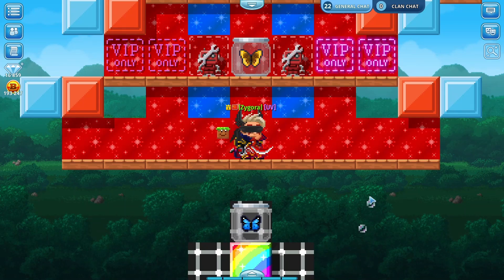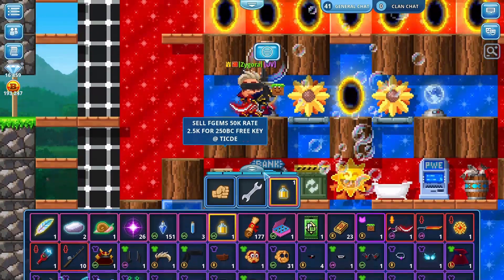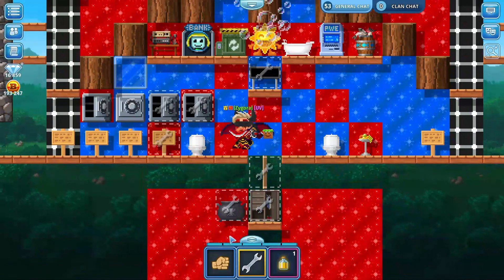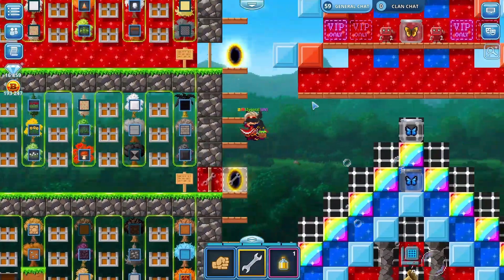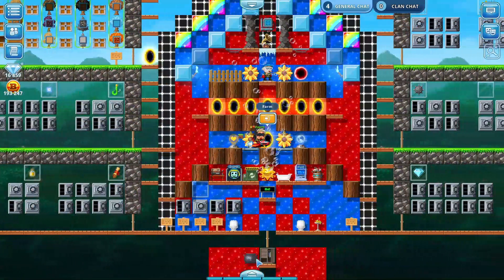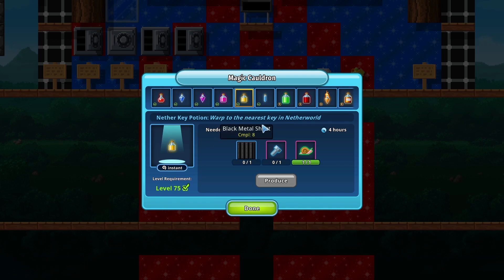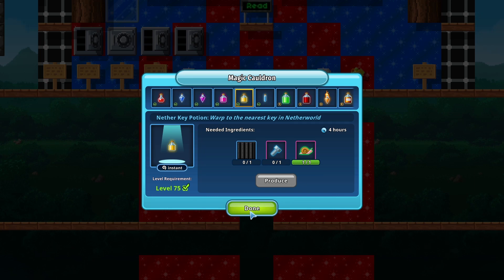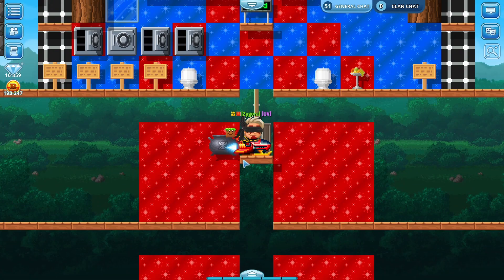BE PREPARED! Another Good Item To RECYCLE!😱 Better Than Basic Clothes Pack!? | Pixel Worlds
I found an item that is actually very good to recycle during Please Recycle event! You can profit up to 12bc each from this and i will show you how it works.

Music Intro:
Rival x Cadmium ft.Harley Bird - Seasons
Music Outro:
Clarx - Bones